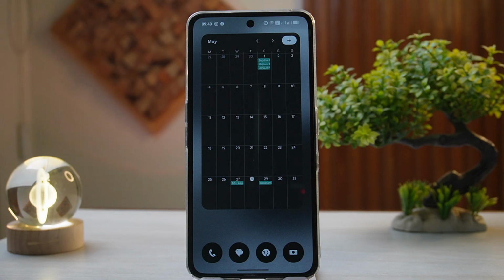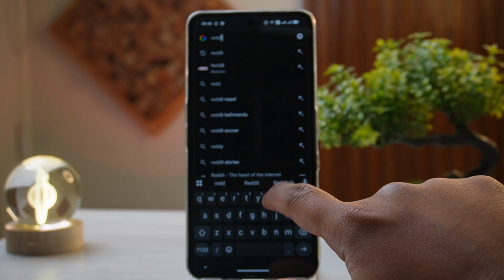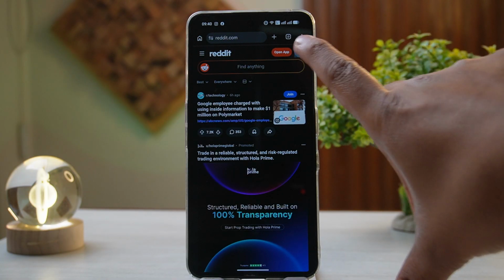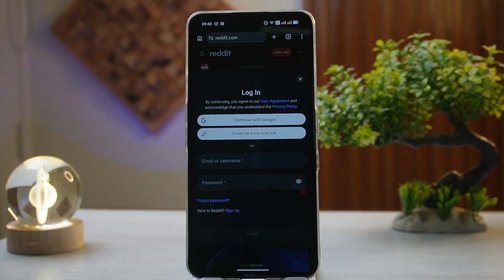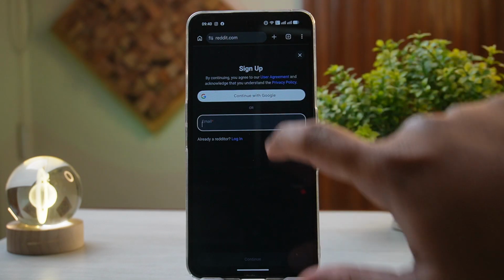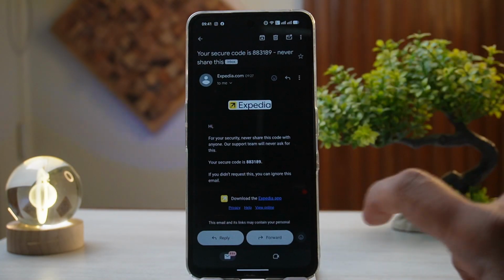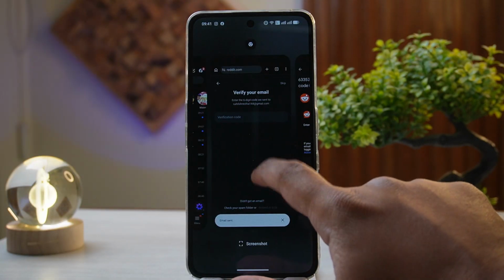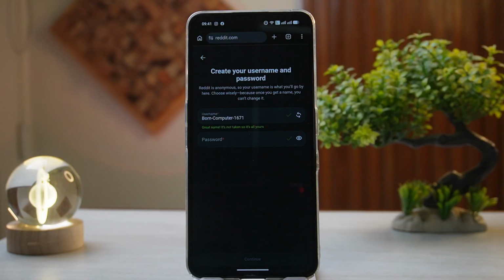How to Login to Reddit Website Step by Step (2026 Guide)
Want to access your Reddit account and join communities online? In this step-by-step tutorial, you'll learn how to login to the Reddit website and sign in to your account easily. This guide will help you access your profile, browse communities, manage settings, and use Reddit features from your browser.

In this video, we'll show you how to open the Reddit website, enter your username or email and password, sign in with available account options, access your Reddit account, and troubleshoot common login problems. Whether you're using a computer, tablet, or mobile browser, these steps will help you log in to Reddit quickly.

You'll also discover useful Reddit tips, including managing account settings, resetting your password, improving account security, customizing your profile, and fixing common sign-in issues. Understanding the Reddit login process can help you use the platform more effectively and safely.

By the end of this video, you'll know exactly how to login to Reddit Website step by step and access your account successfully.